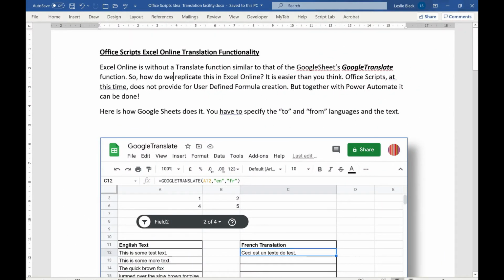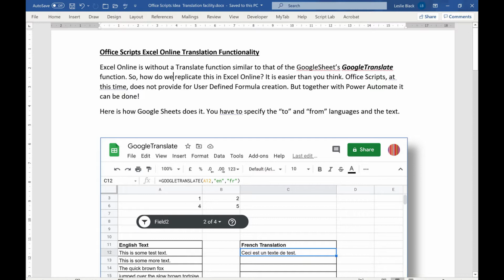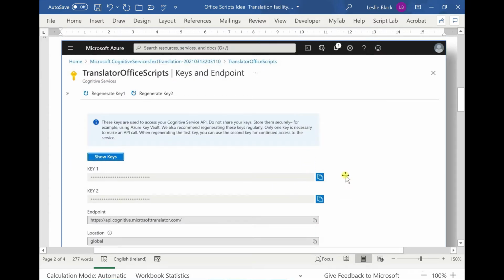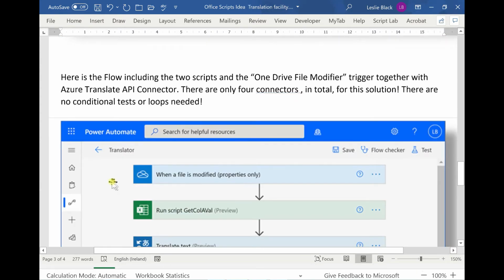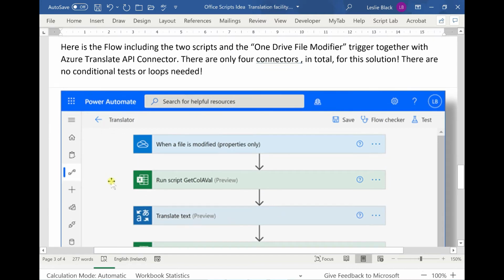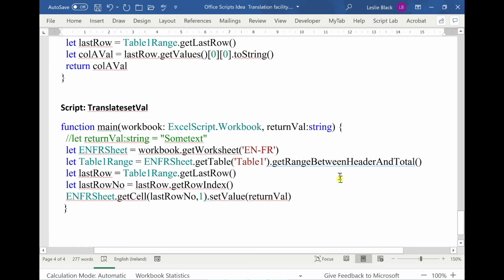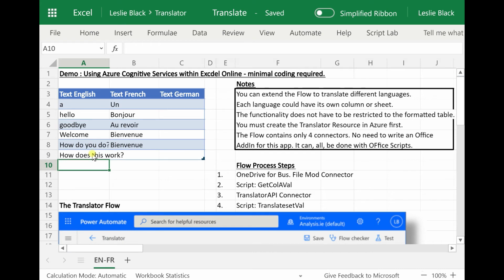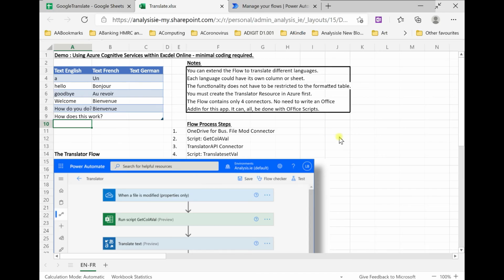Office Scripts and Azure Cognitive Services a Translator API Demo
A demo show how to use Office Scripts with Azure Cognitive Services to create translation functionality within Excel Online.